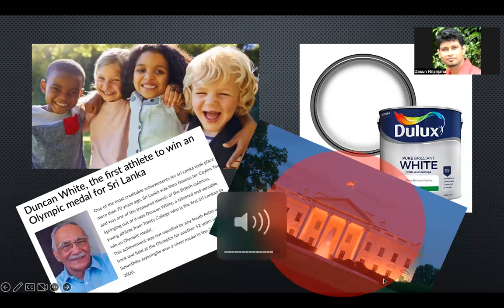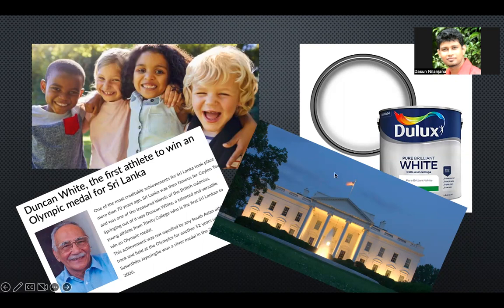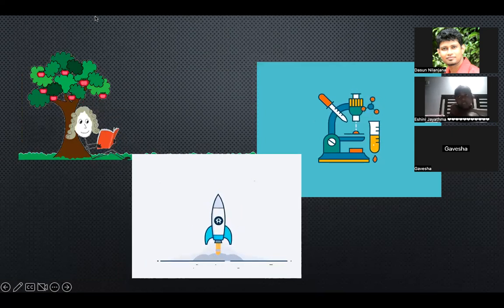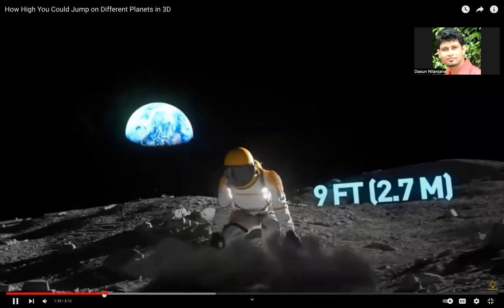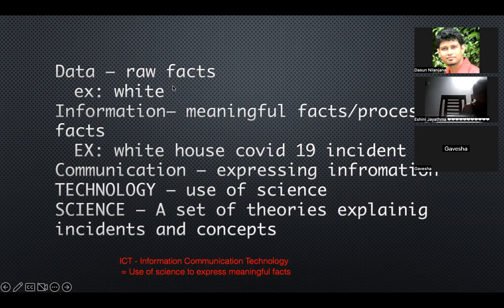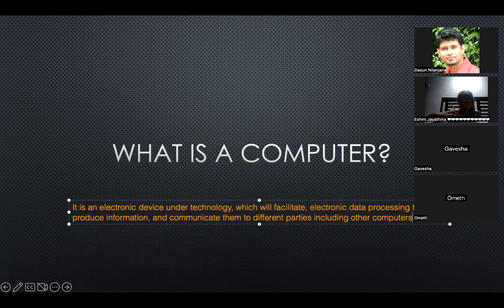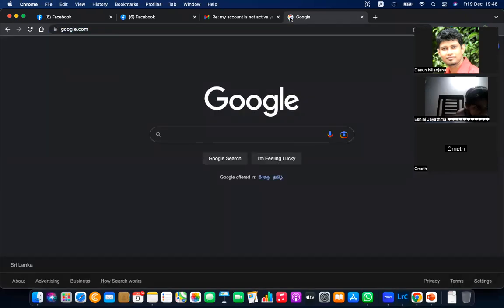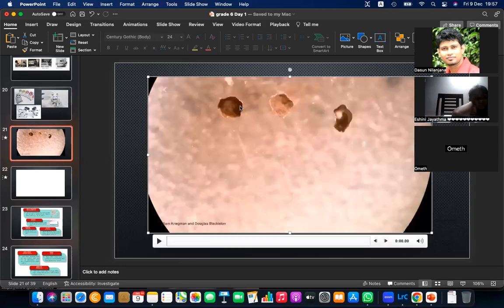Grade 6 ICT What is Information & Communication Technology